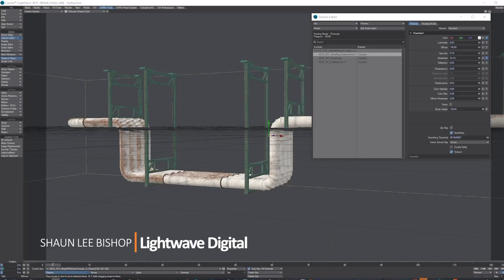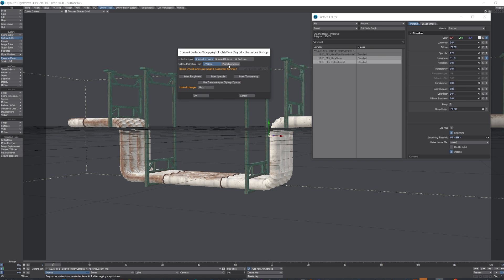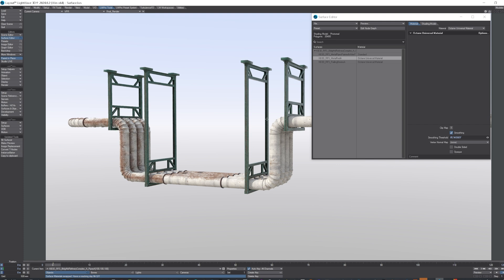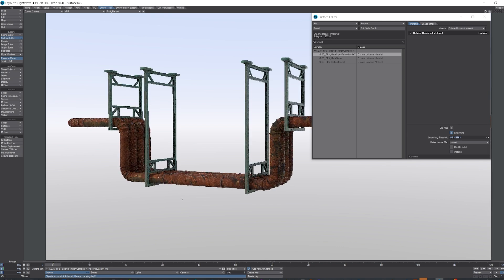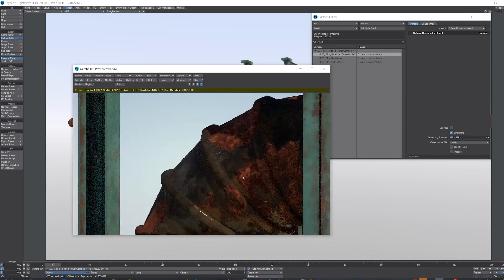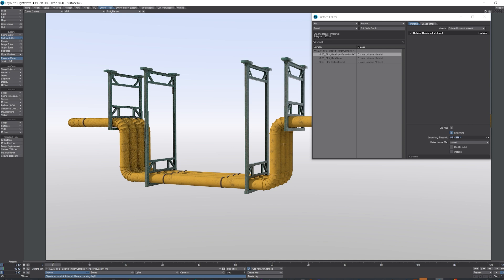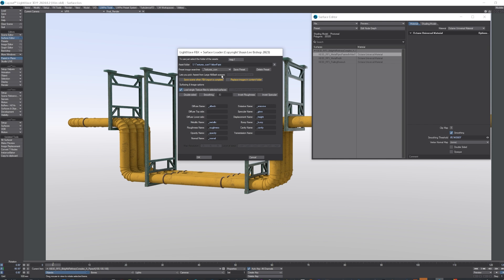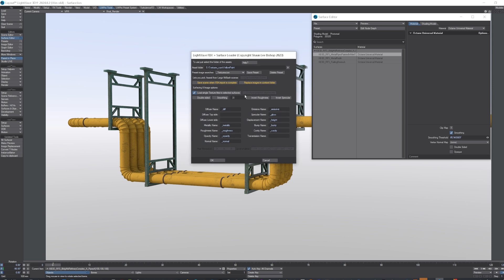Lightwave 3D 2024 Kit Surfacer Part 2